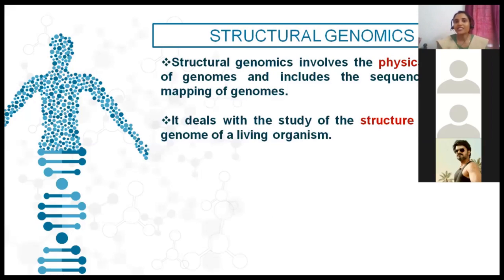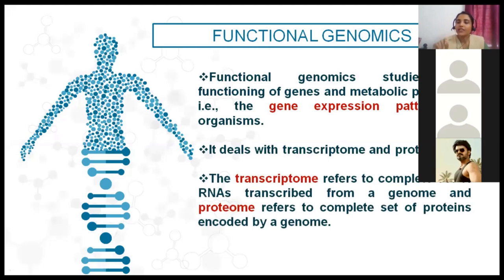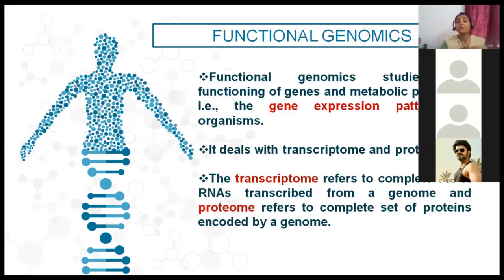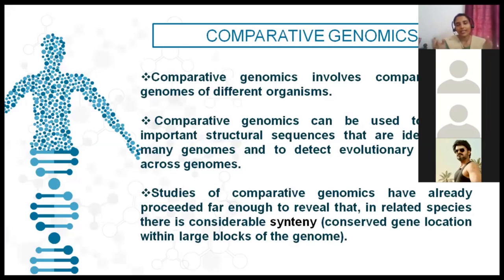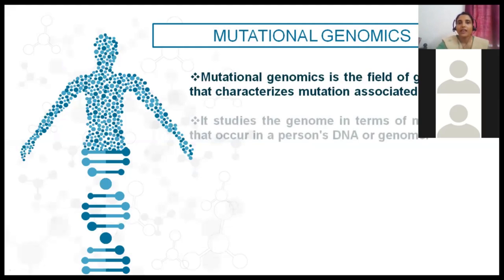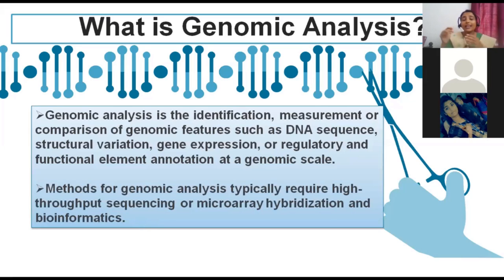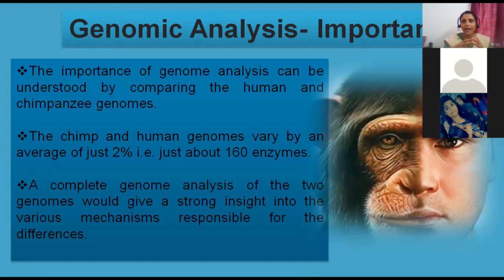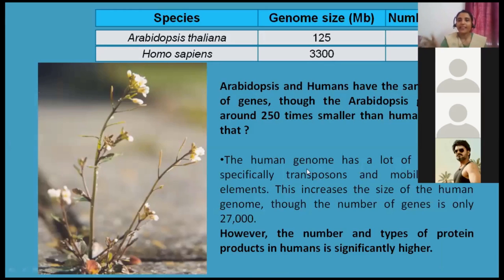Genomics- Broad Categories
Hey Everyone!

This video discusses the broad categories under the subject Genomics. This is the second in the series of videos which come under the subject of Genomics and Proteomics.

This channel is being put up to serve as a database for the live lectures I have taken, especially for my students to access it later. The topics are discussed in the simplest way possible. The subject matter being discussed here is of intermediate level. Hopefully it will be useful for others seeking clarity on specific topics as well!

Thank you for visiting! Happy Learning!

2. Being a live zoom session recording, there are chances of errors of speech or content. Also, the use of Tamil may be noticed in between. Kindly ignore.
3. The live interactions with the students during the sessions have been edited out to keep the videos short.
4. The sessions may not cover the topic of discussion extensively or exhaustively. Kindly refer to other books and resources for further enriched learning.